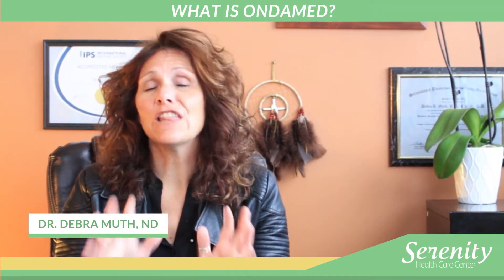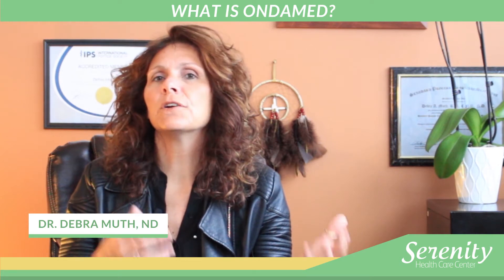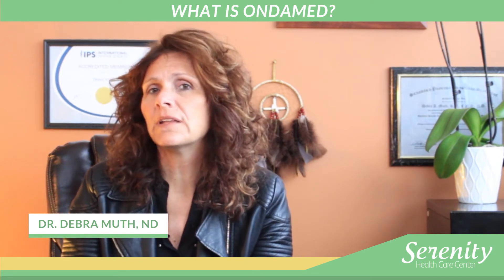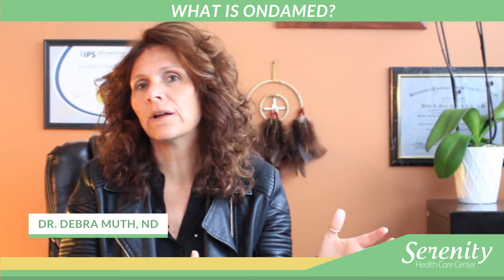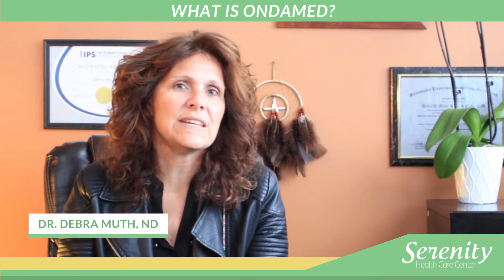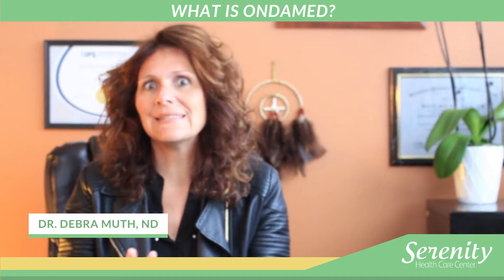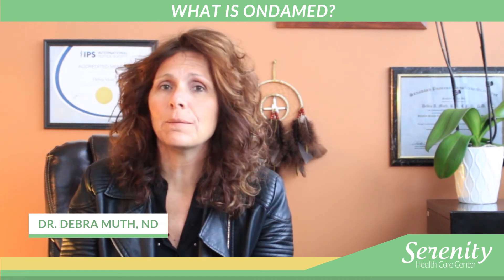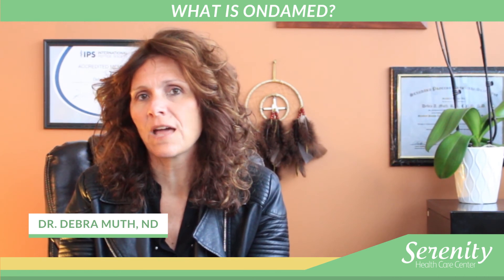Can biofeedback detect illness?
# biofeedback # Ondamed # PEMF

What the heck is Ondamed? A German biofeedback machine can help us not only identify the illness but can supply healing energy back into the body to address the imbalances.